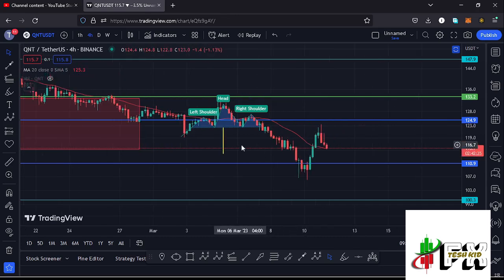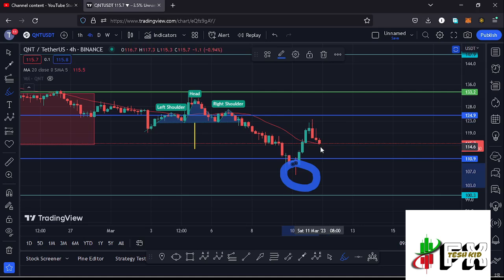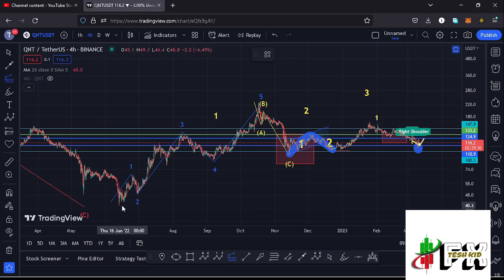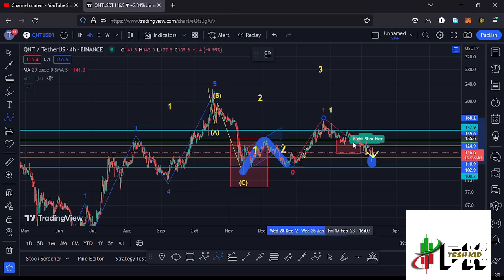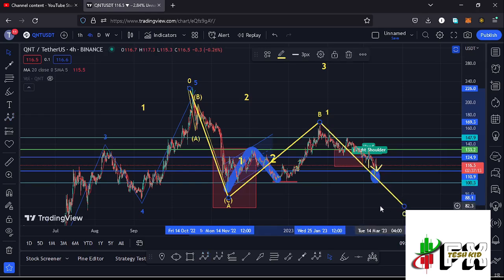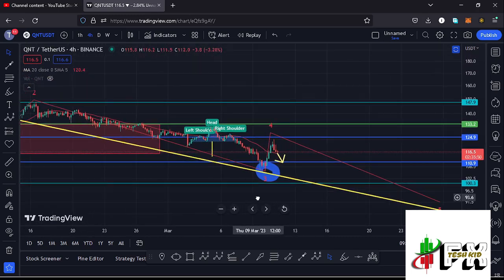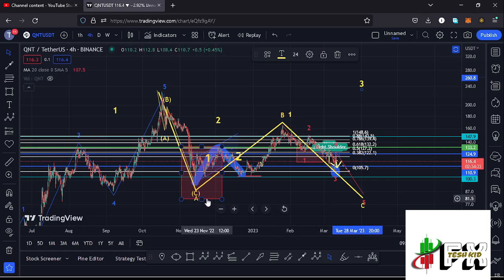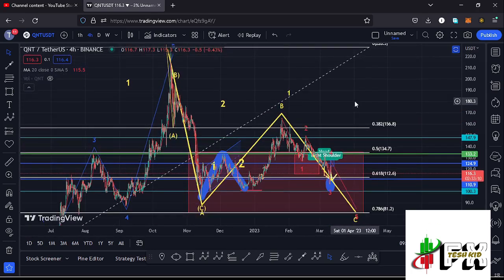🚨QUANT (QNT) HOLDERS GET READY FOR THIS MOVE [NEXT TARGETS]